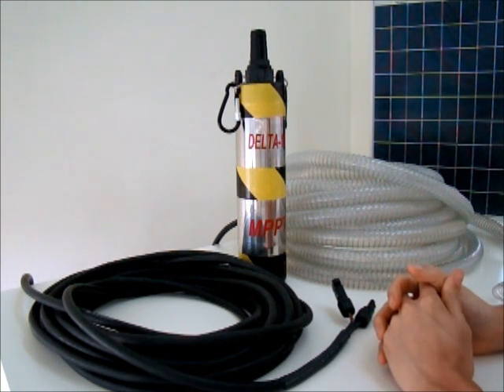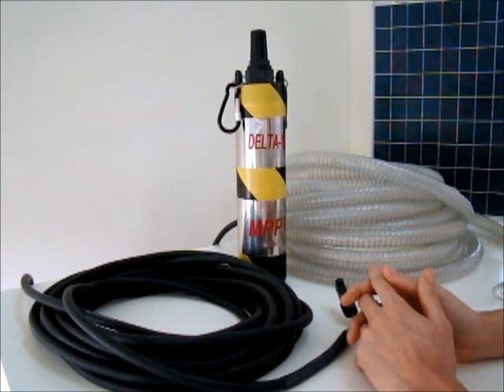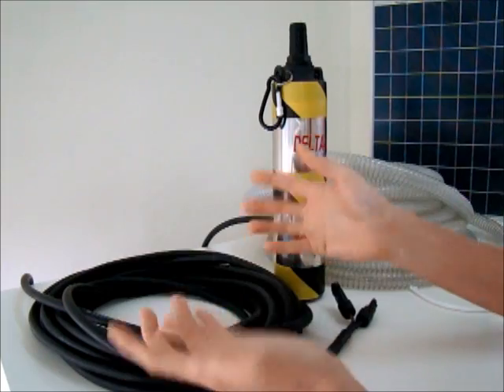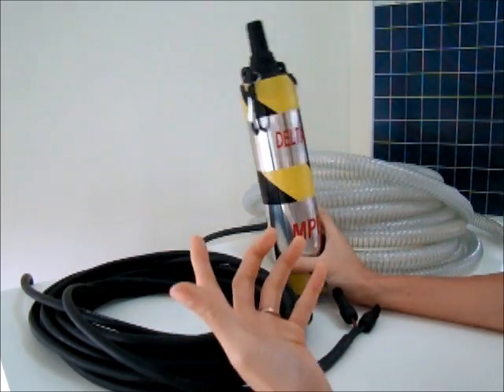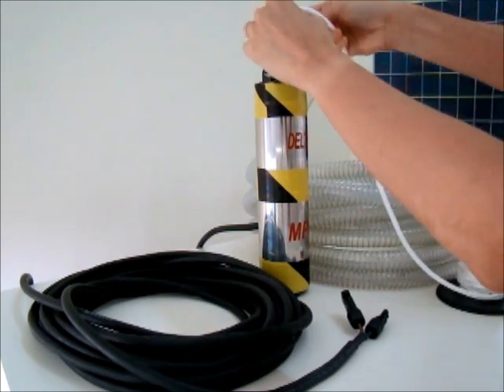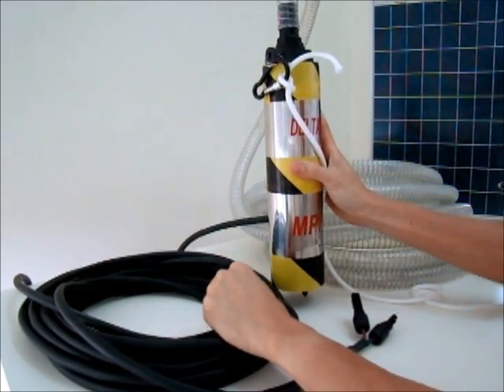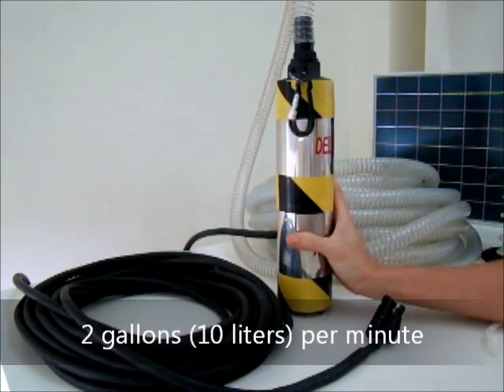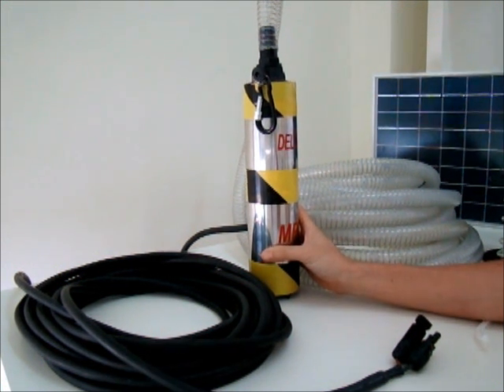Solar Power DELTA Deep Well Pump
Our solar submersible pump system makes use of the solar energy, it is renewable green energy, pollution free, simple and convenient to use.  It is widely uses in agriculture irrigation, pump main water supply and whereby no electricity available.

The solar pump system is easy to install, it can be connected to existing or new well.  Below simple diagram show the solar pump system and can be applied in most wells and even a deeper well.

Applications:

Remote Villages, Homes, Cabins and Hunting Lodges
Irrigation for remote orchards,  gardens, and greenhouses
Wildlife watering at wild game parks and farms
Fish pond water level maintenance and aeration
Surface water pumping for landscaping streams and waterfalls
Cattle, Livestock and wildlife watering systems.